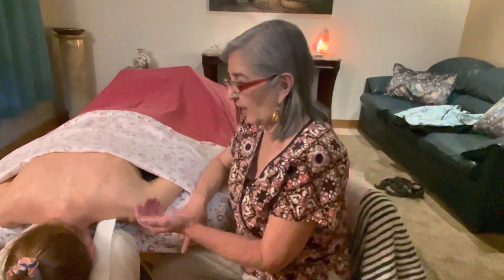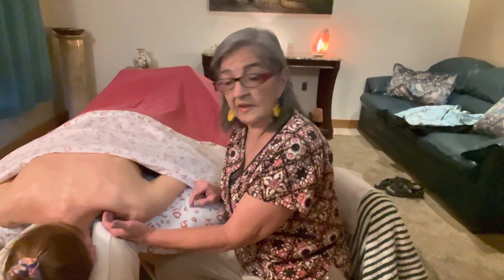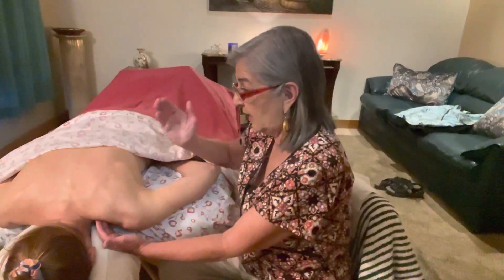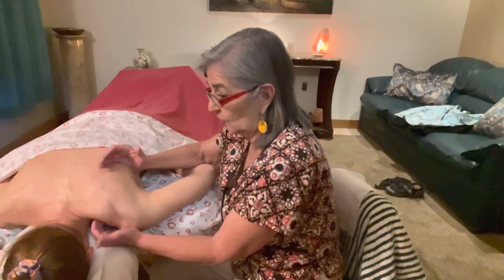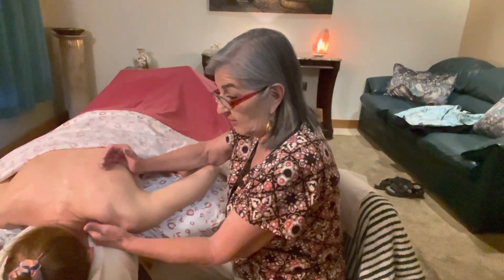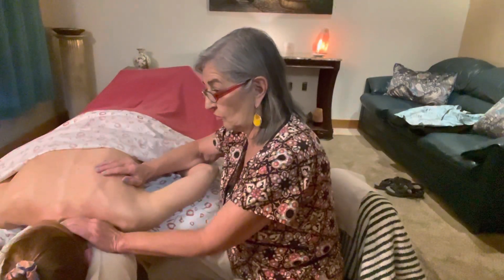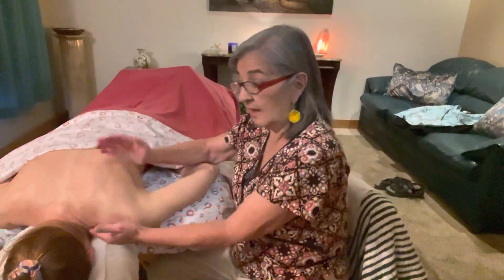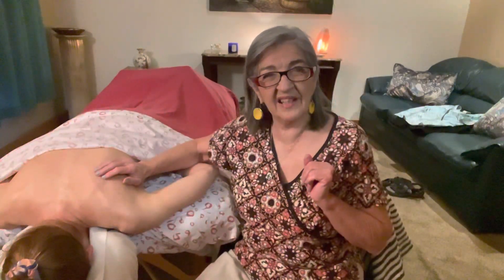Levator Scapulae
Origin: on the transverse processes of 1-4 cervical vertebrae
Insertion: medial superior border of the scapula
Action: unilaterally elevates the scapula. Downwardly rotates the scapula.  Laterally flex the neck. Rotates the head & neck to the same side.
Action: bilaterally extends the head & neck.